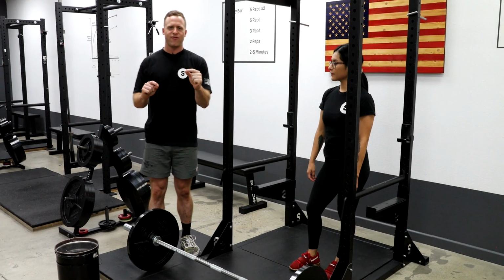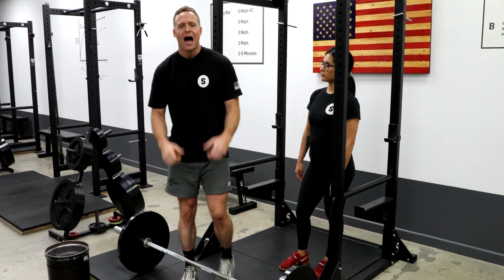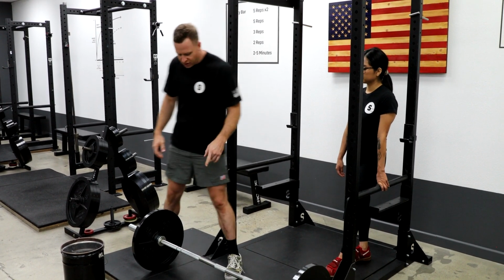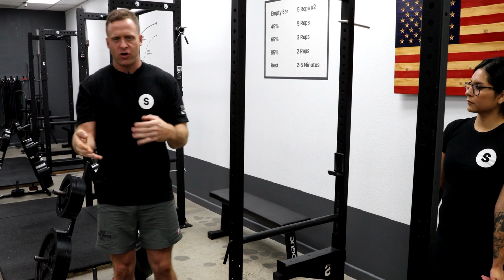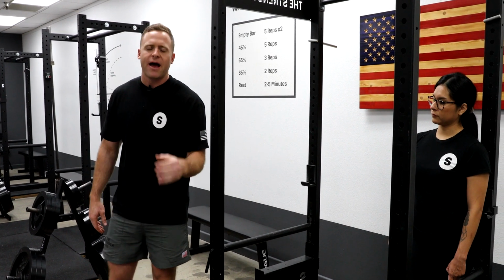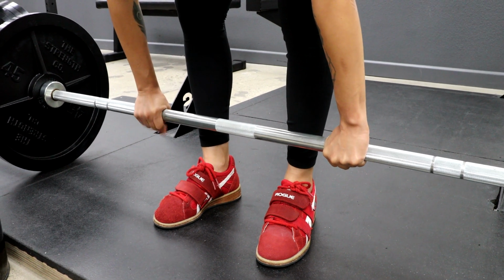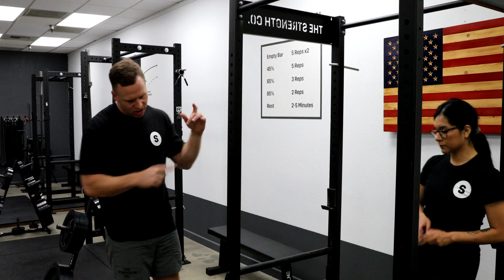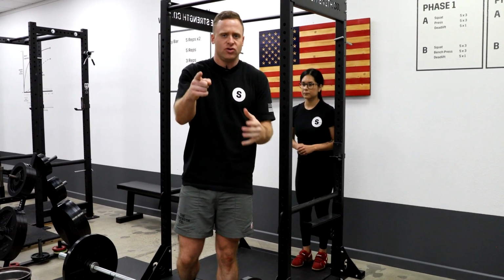The Deadlift Grip: Overhand, Hook and Alternate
In this video Starting Strength Coach Grant Broggi talks about the different ways to grip your deadlift and the benefits of each.

Shop The Strength Co. plates here:
store.thestrength.co

Follow The Strength Co.